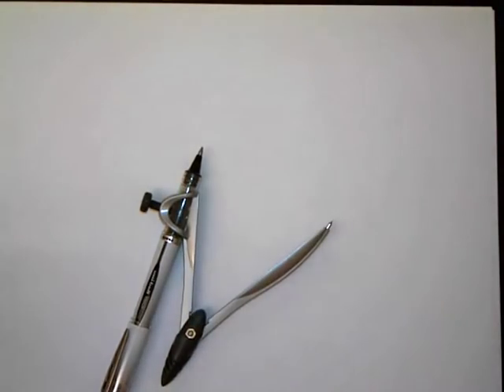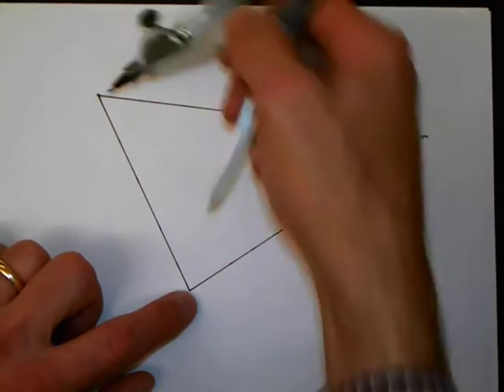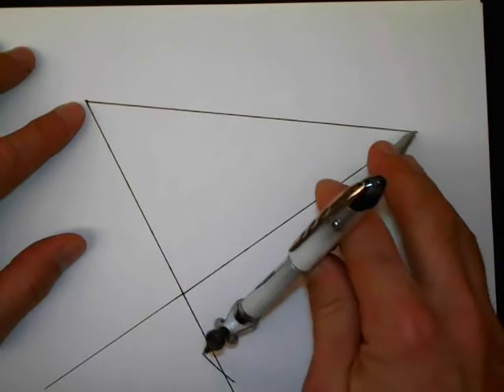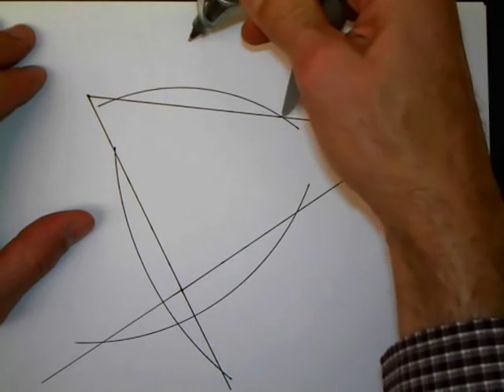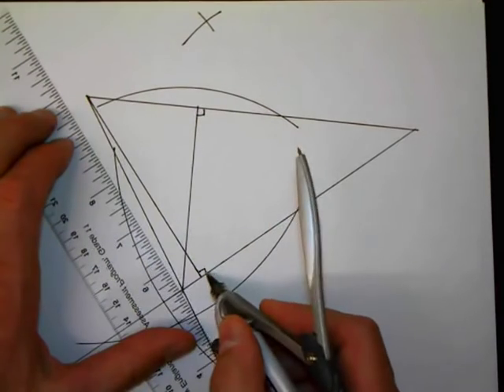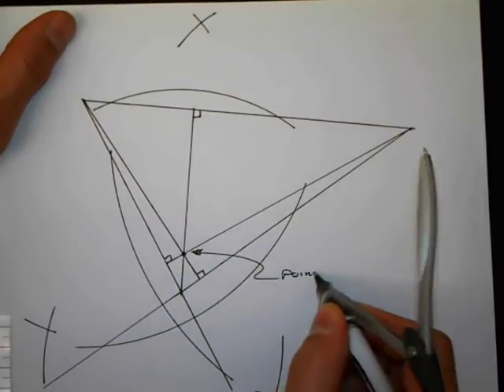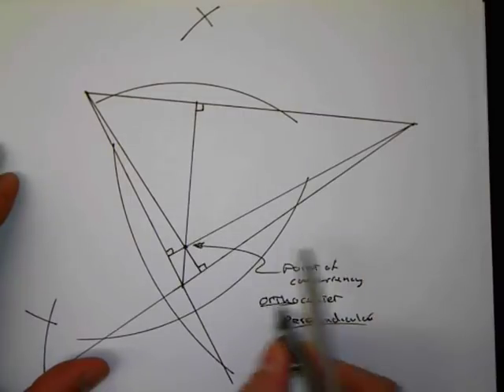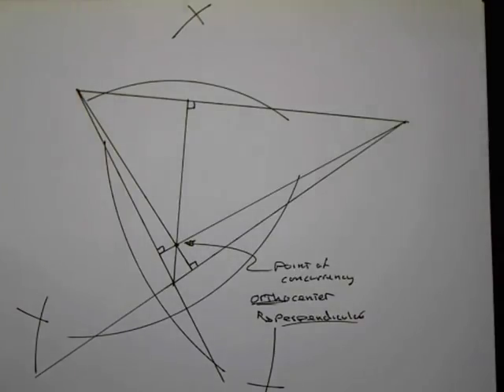DG-3.7 Constructing the Orthocenter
Discovering Geometry 3.7 (3rd Ed.) Constructing the Orthocenter.